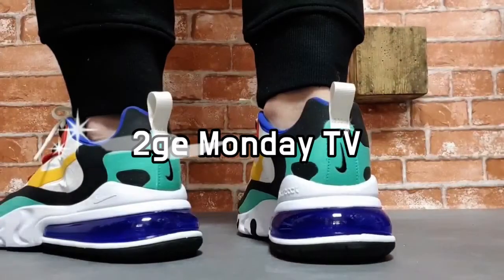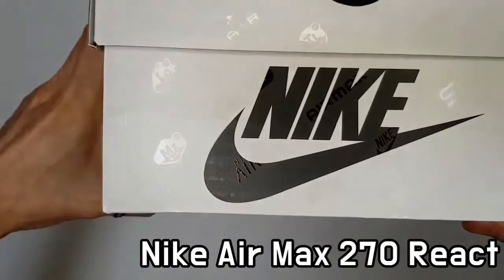nike air max 270 react 'Bauhaus' unboxing/nike air max react on feet review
STYLE CODE AO4971-002
it's AUTHENTIC !
nike air max 270 react 'Phantom'